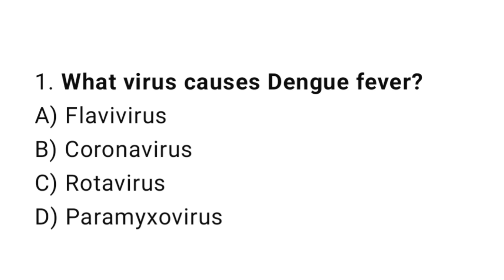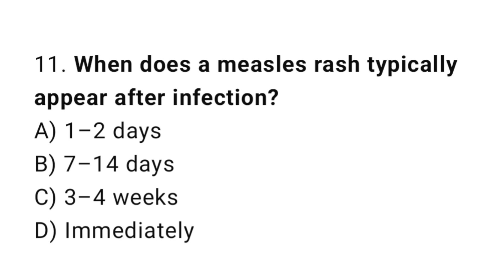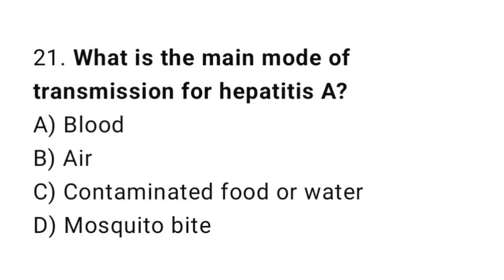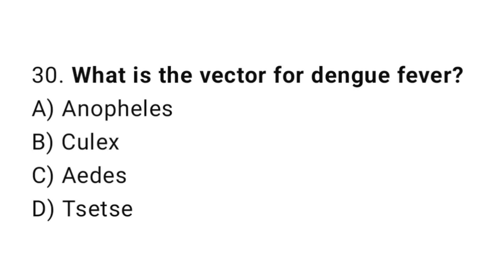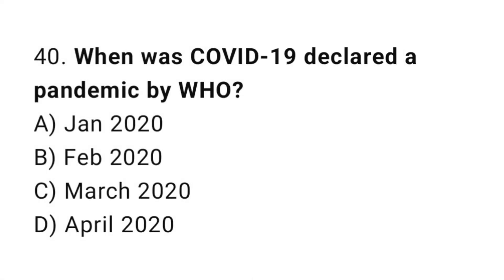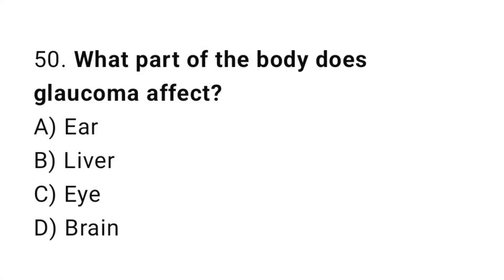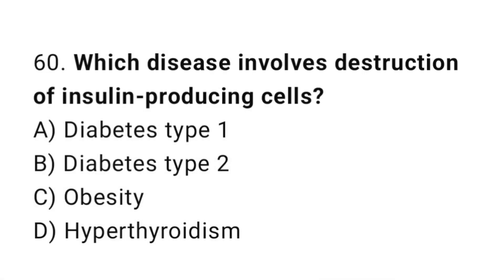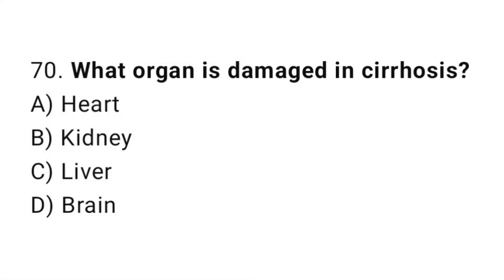Top 70 human disease mcqs | BSC Nursing Mcqs | AIIMS nursing mcqs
Top 70 Human Disease MCQs | One-Liner Questions Starting with 'Wh'
🎯 Perfect for: BSc Nursing, Staff Nurse, AIIMS, NCLEX, SSC GD, RRB Nursing, ANM, GNM, NEET, Medical, and Competitive Exams
🧠 Master the most important and frequently asked Human Disease MCQs that begin with “What, Which, Where, When, Why, Who, Whose, Whom.”

💉 All questions are new, fresh, non-repetitive, and include answers at the end of each — ideal for fast revision and concept clarity.